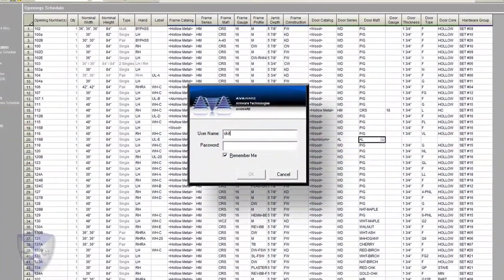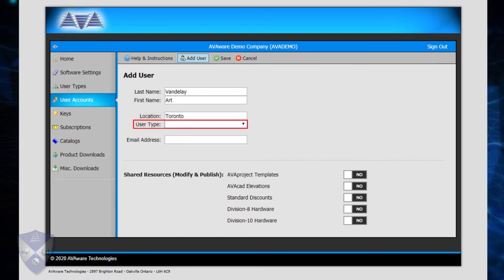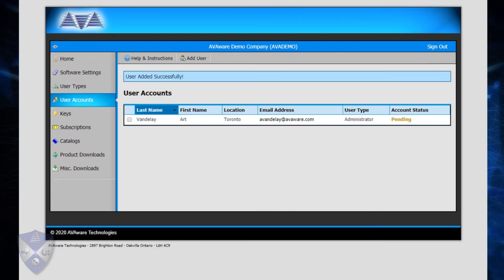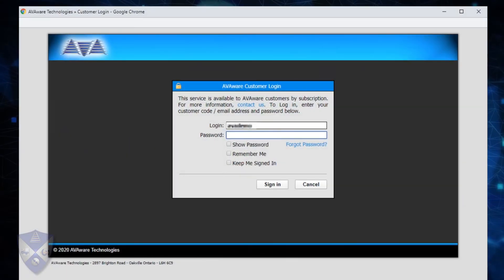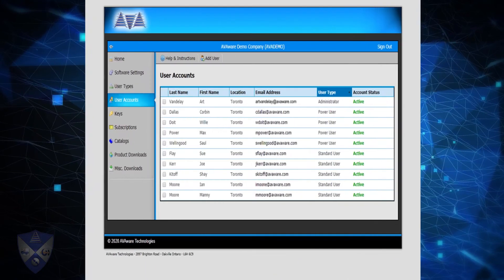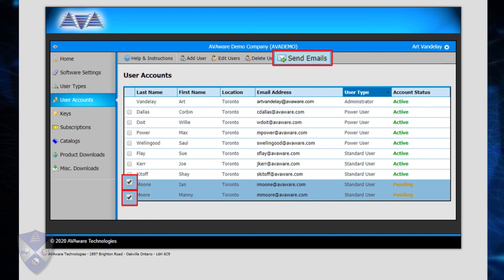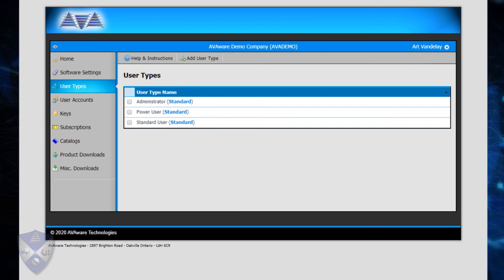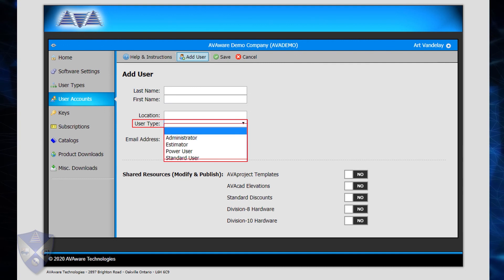AVAware Academy: AVAware User Accounts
Chapters:
0:50 - User Accounts
3:40 - Validation Emails
4:46 - Editing User Accounts
5:45 - Resetting Passwords
6:59 - Disabling and Deleting Accounts
7:49 - Selecting Multiple Accounts
9:19 - User Types